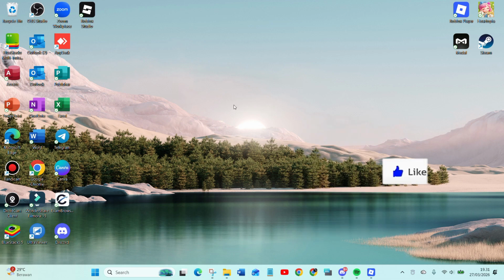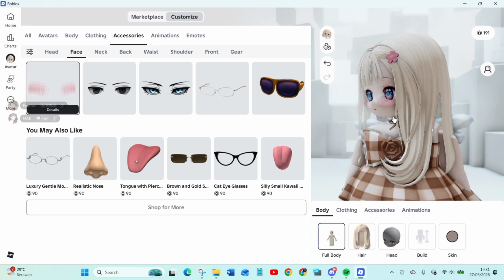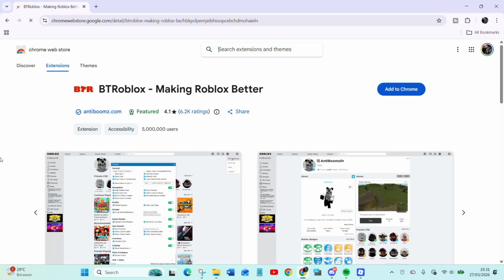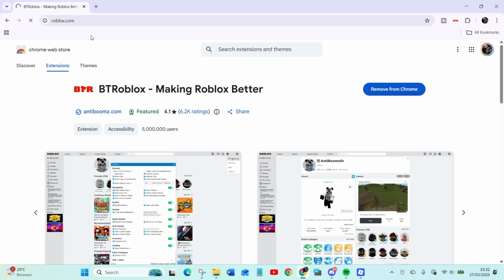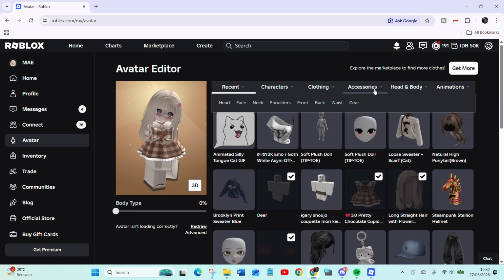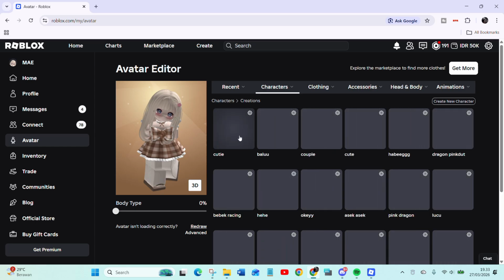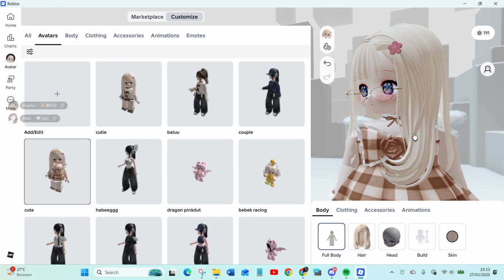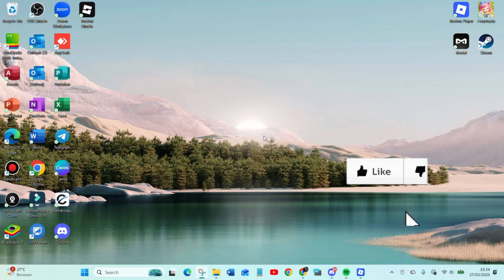How to Equip Multiple Accessories at Once in Roblox Avatar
Roblox allows you to customize your avatar in just about any way you want. However, if you want to wear multiple accessories, you may have noticed the avatar editor doesn’t allow you to equip more than one item. Luckily, you can easily equip more than one accessory. You just need to go through a couple of extra steps.